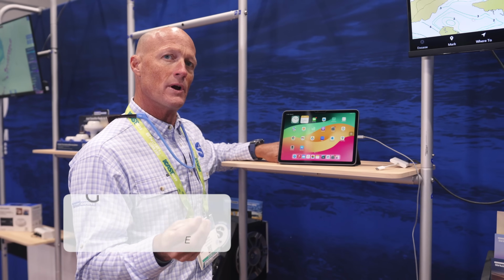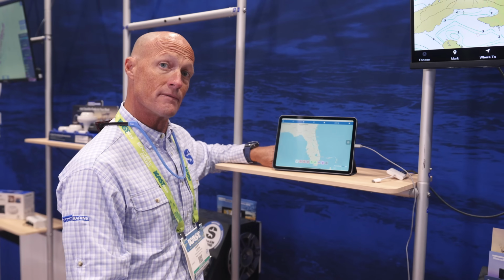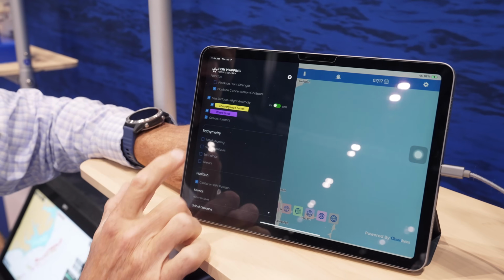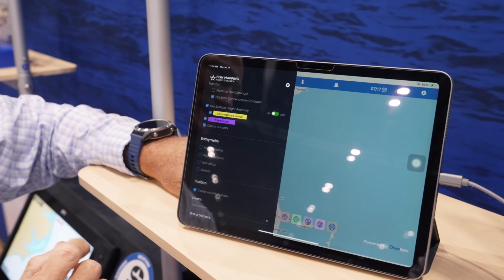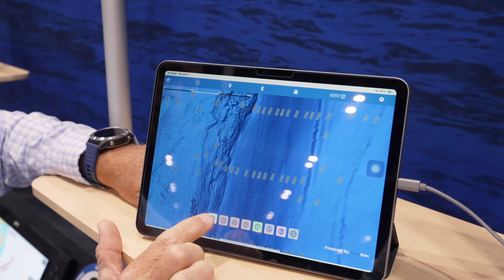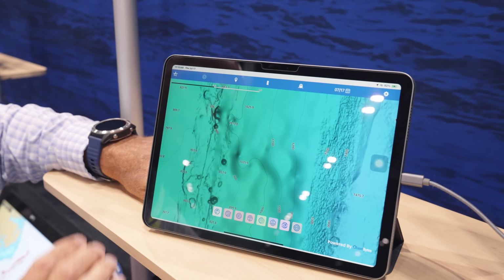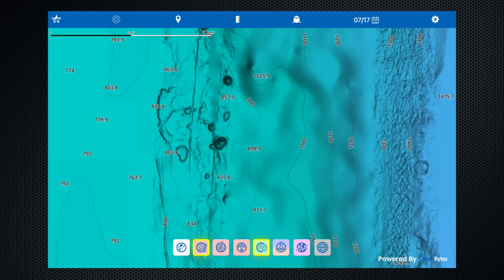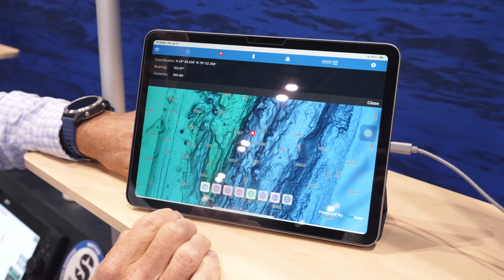ICAST 2025 | Game-Changing SiriusXM Fish Mapping: Find Fish Faster, Catch More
Step into the future of fishing at ICAST 2025 with SiriusXM Fish Mapping — the ultimate tool for anglers who want every advantage on the water. 🎣

With real-time satellite data and advanced fish location intelligence, SiriusXM Fish Mapping delivers:

✅ Where to Fish: Recommended fishing zones for pelagics
✅ What’s Happening Underwater: Weed lines, temperature breaks, and plankton concentrations
✅ Always On: Works miles offshore — no cell service or internet required

In this exclusive ICAST showcase, we break down how SiriusXM Fish Mapping helps you:

📍 Locate fish-rich waters
⚡ Save time and fuel
🏆 Elevate your tournament or weekend fishing game